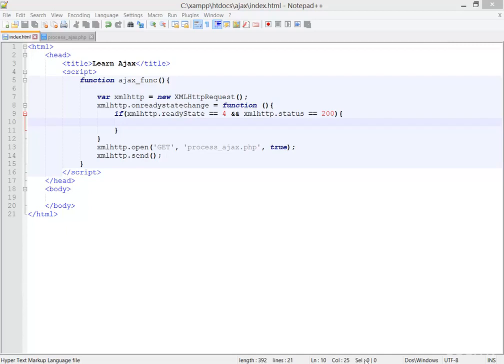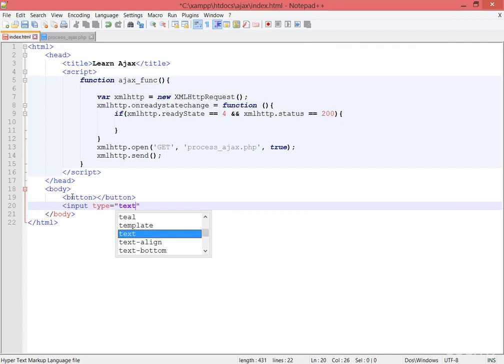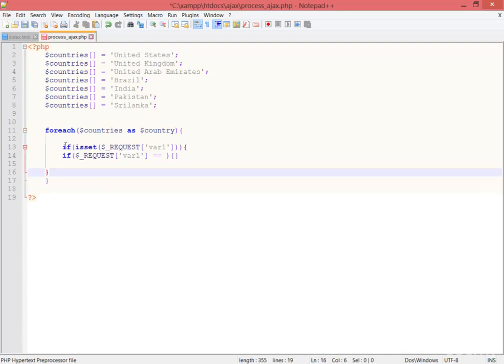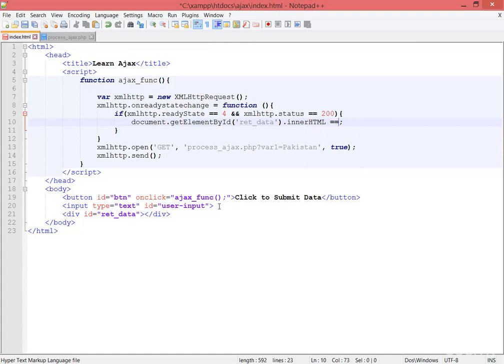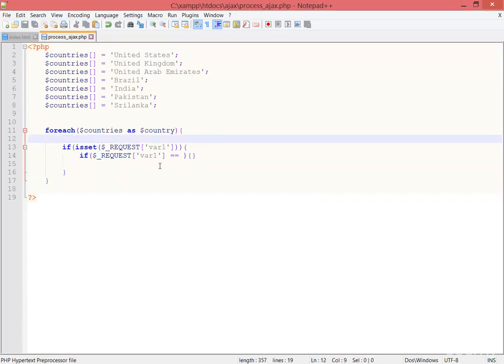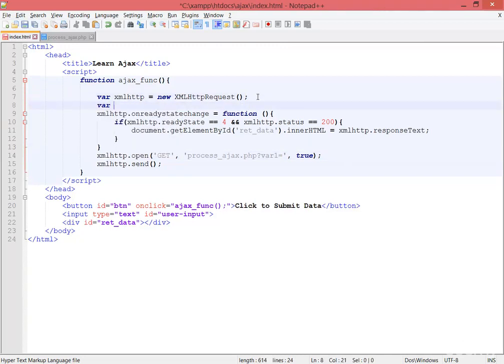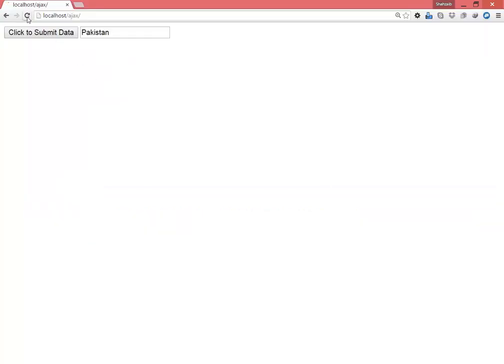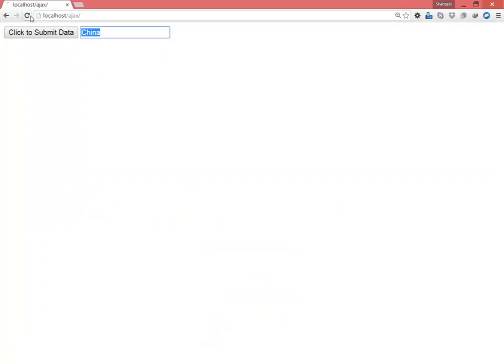Input and Output,Learn AJAX Techniques From Beginner To Advanced, Learn Your Self XP#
Lets in my channel '' LEARN YOUR SELF'' every subjects of education of all classes like English, Mathematics, Science Subjects and economics education etc. you need not worry about in these subjects. Every subject is explained in simple method. Input and Output,Learn AJAX Techniques From Beginner To Advanced, Learn Your Self XP#